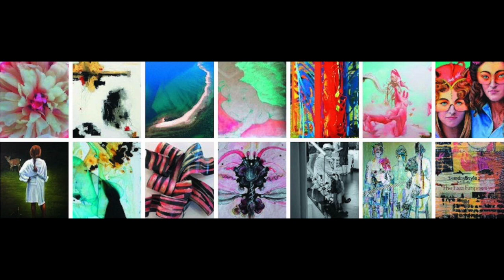05.17.18 Mary Cantone on GVR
The Gianna Volpe Report
every
LIVE Thursday
morning after the 8:00 news
 on
1390 WRIV
1390 WRIV.COM

or

Streaming through your mobile device anywhere in the world using the free
TuneIn Radio app

Village Overhead Doors
Southold, NY

The Duncan Inn
1399 Main Road
Jamesport, NY

Peconic Cellar Door
2885 Peconic Lane
Peconic, NY

WELCOME ABOARD

05.17.18

SPECIAL GUEST

Mary Cantone
Owner/Director
William RiS Gallery
South Jamesport

TOPICS/SHOUT-OUTS

Erin Hinz
Jamesport
Pares Mallis
Alex Ferrone
South Jersey
Valerie Zeman
Marilyn Weiss
Stone Harbor
Jessica Nissen
Susan Saunders
Jane Kirkwood
Lori Hollander
Anahi DeCanio
Marissa Bridge
Harrisburg, PA
Solely Women
Ellen Goldstein
Phyllis Hammond
Gallery Curation
I'm not a hoverer
Long Island Artists
Micheline Klagsbrun
The Tri-State Area
Art on The East End
Physicality in selling art
Sherwood House Vineyards
The Year-Round North Fork

"It's serious fun"

-Mary Cantone on
The Arts